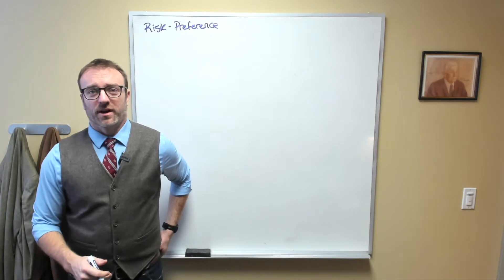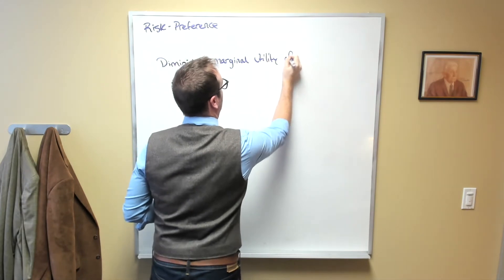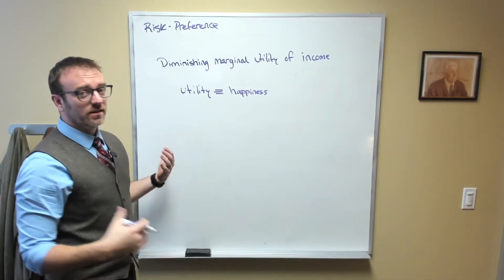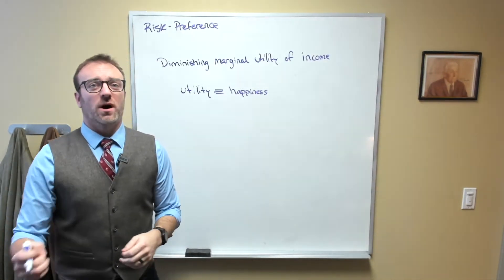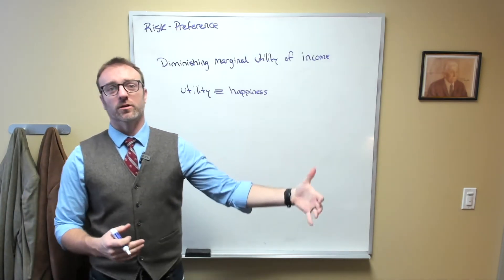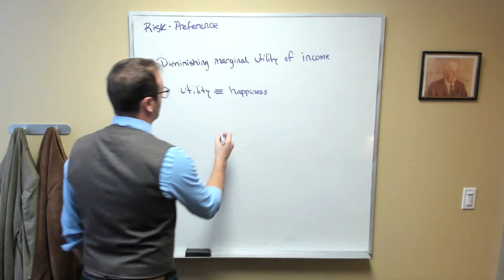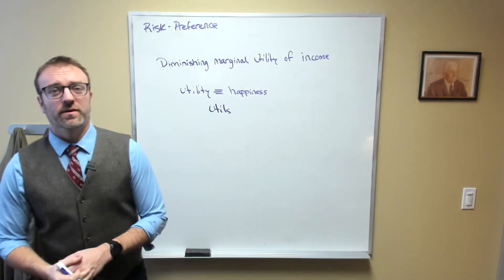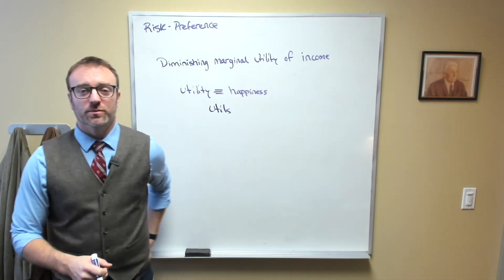Health Economics - How do insurance companies make money? Part 1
If insurance companies charged actuarially fair prices for their insurance policies, they wouldn't make any money.  They'd be taking in some amount of money per year from their customers, but paying the exact same amount of money out in the form of insurance payouts.  This would leave no money left over to pay the workers who actually work at insurance companies.  So how do they make money and why would anyone pay more than the actuarially fair price?

To see why, we need to understand the concept of diminishing marginal utility of income.